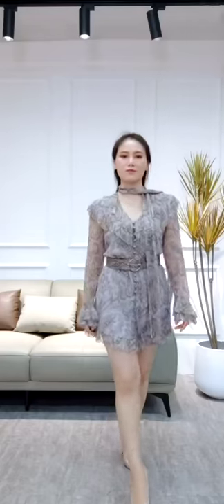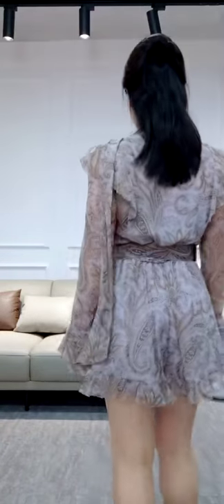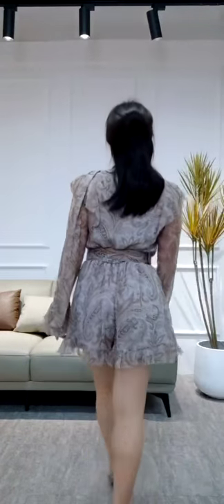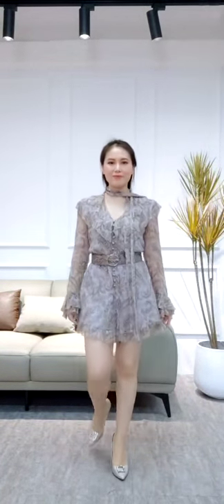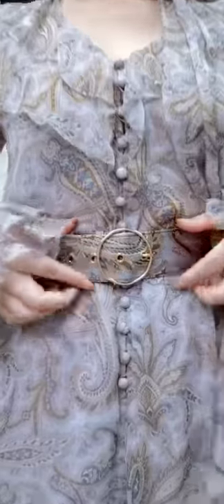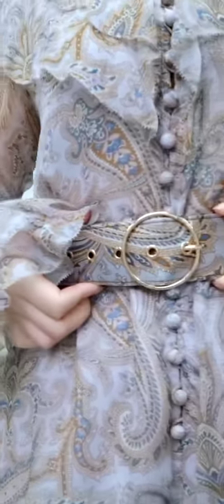Playsuit in Pasley is definitely a high end look!